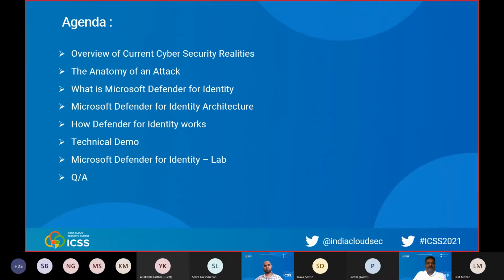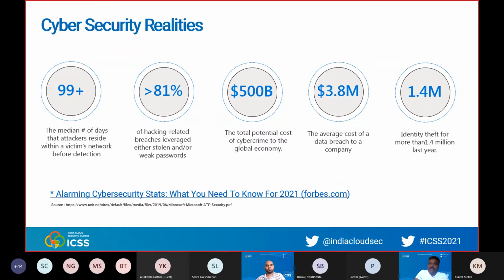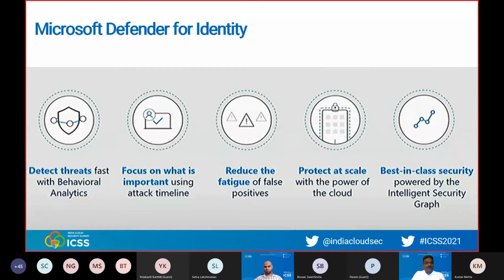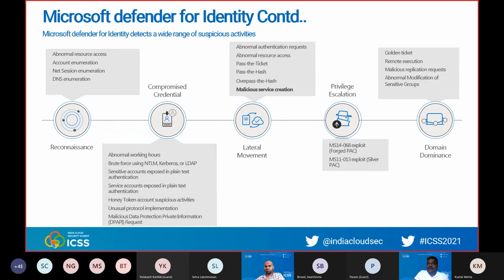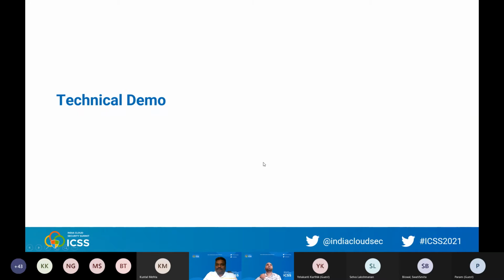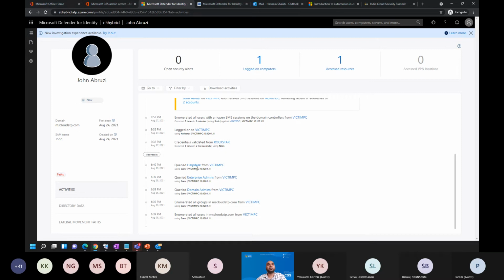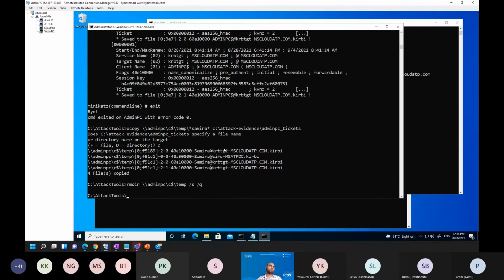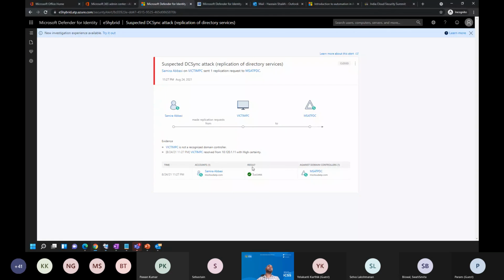Secure Infrastructure with Microsoft Defender for Identity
India Cloud Security Summit 2021 | Secure Infrastructure with Microsoft Defender for Identity by Sebastain Gomes & Hasnain Shaikh